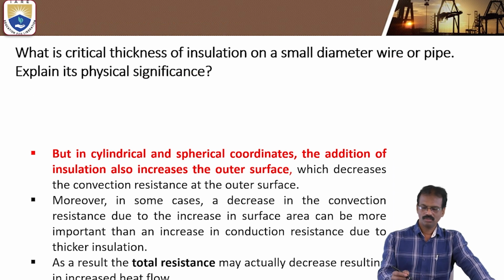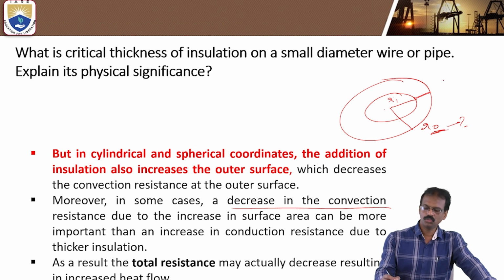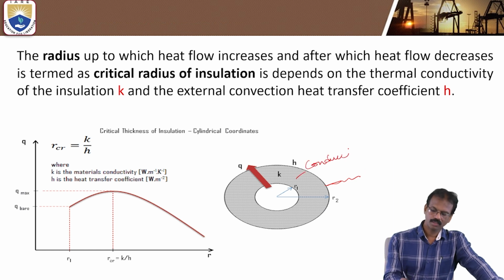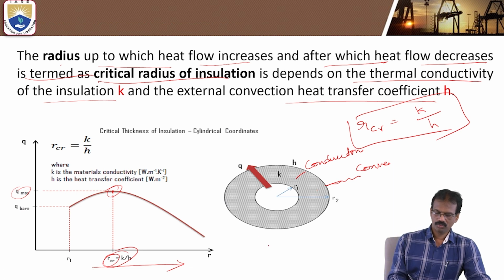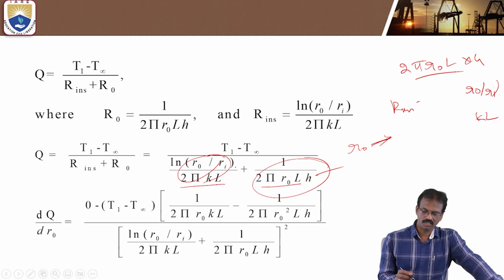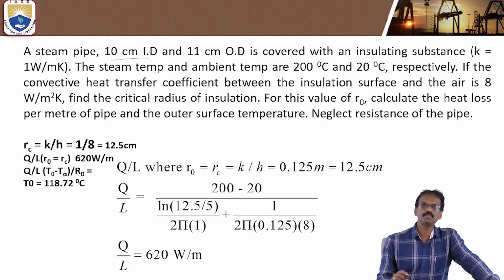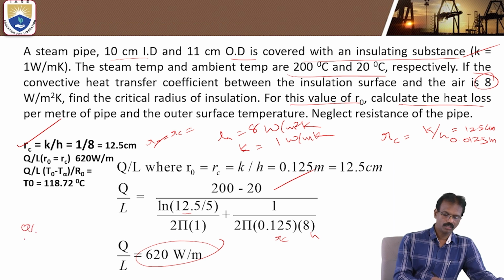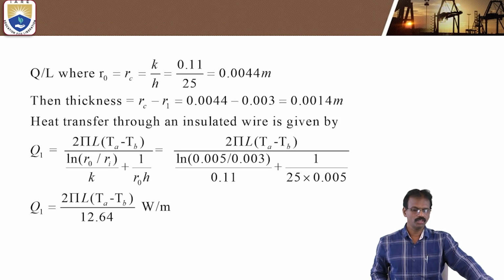Critical Thinking on Question Bank Critical Radius of Insulation by Dr. K Ch Apparao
Critical Thinking on Question Bank  Critical Radius of Insulation by Dr. K Ch Apparao | IARE

Telangana, India.